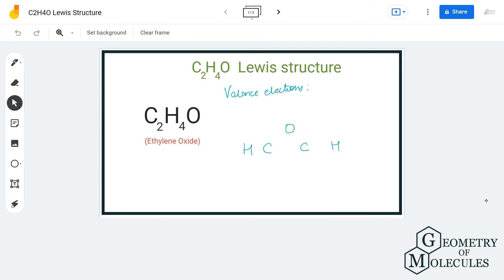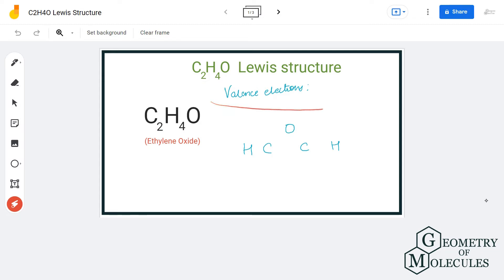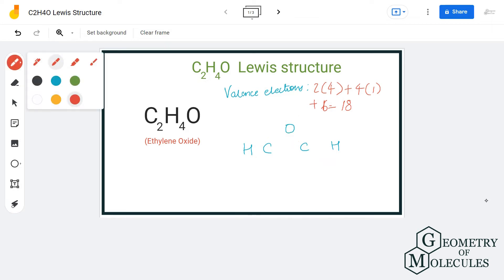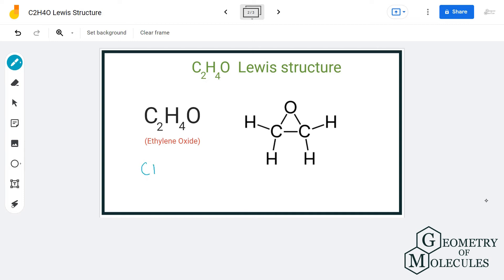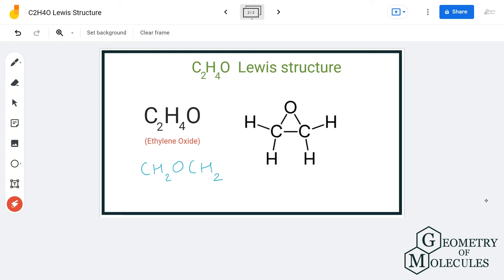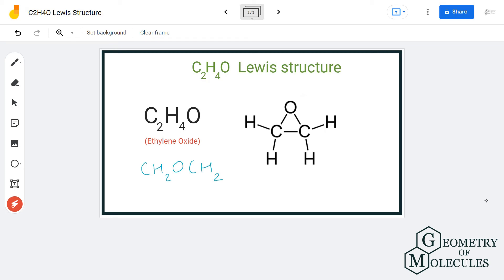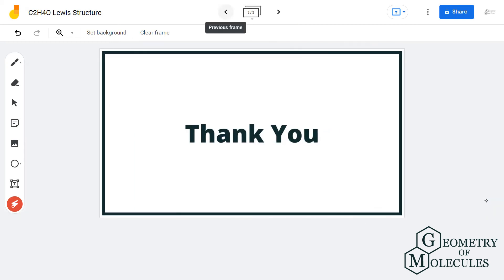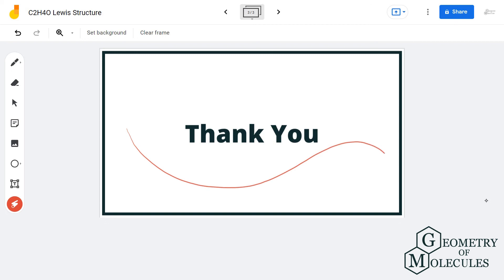C2H4O Lewis Structure (Ethylene Oxide)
Hi Guys!

C2H4O is a chemical formula for ethylene oxide. It is also known as vinyl alcohol, and to find out its Lewis Structure, we first look at the total number of valence electrons for this molecule. Using our step-by-step approach, we then determine the arrangement of atoms and electron pairs in the C2H4O molecule.

Watch this video to determine C2H4O Lewis Structure.